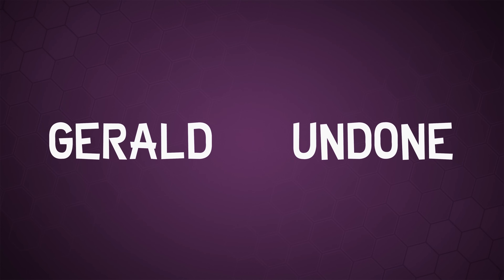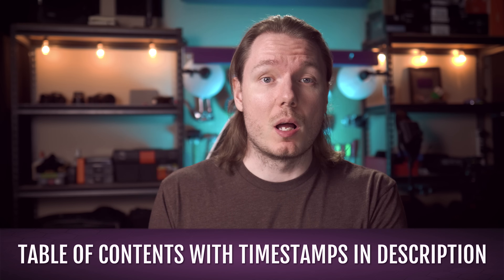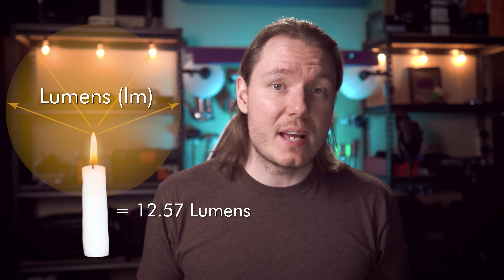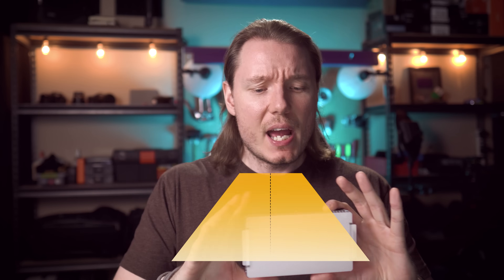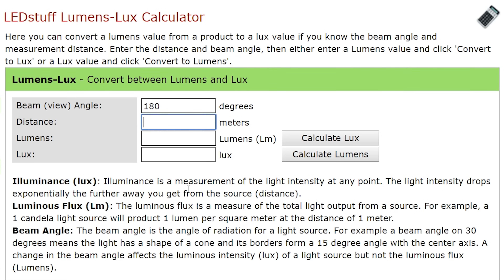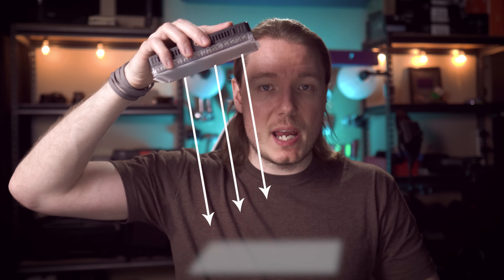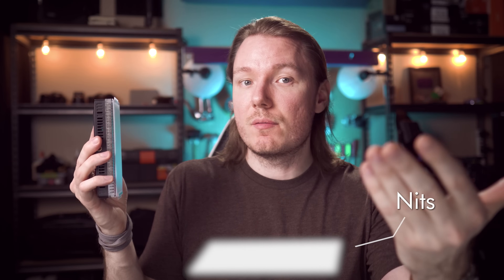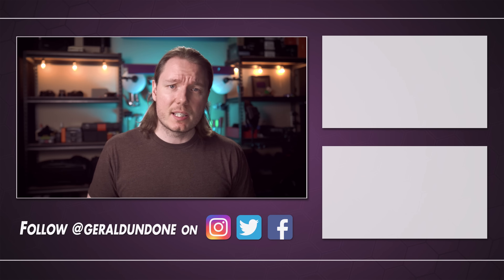Lux vs Lumens vs Nits - A Photographer's Guide to Light Units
Explaining the uses and differences between lux, lumens, & nits from a photographer/videographer's perspective to help with buying lights & led panels.

Table of Contents:
0:00 - Intro & Disclaimers
0:39 - The Units of Light
0:52 - What Are Watts? Radiant Flux vs Power Consumption
1:43 - Light bulbs Are Measured in Lumens & Luminous Flux
1:56 - What is Flux?
2:11 - Candela vs Lumens & Converting Light bulbs
3:11 - LED Panels Use Lux
3:23 - The Difference between Lumens & Lux
4:04 - The Importance of Beam Angles on Illuminance
4:38 - Convert Lumens of a Light Bulb into Lux
5:23 - What Are Foot-Candles? & Conversion to Lux
5:47 - Watts on a LED Panel
6:08 - Luminance or the Brightness of a Surface (Nits)
6:43 - What Is a Nit?
7:07 - Illuminance vs Luminance / Lux vs Nits
7:42 - Practical Examples: The Sun & Sky
8:03 - How Many Nits Is the Sun?
8:12 - Guide Number? To Be Continued...